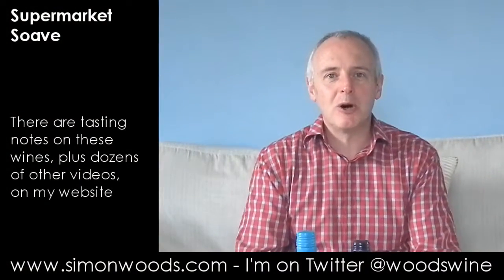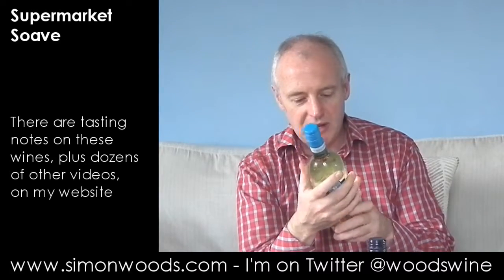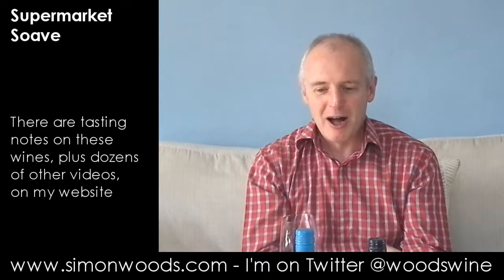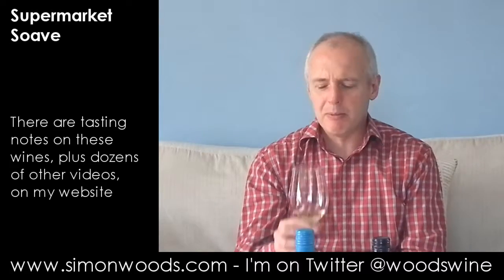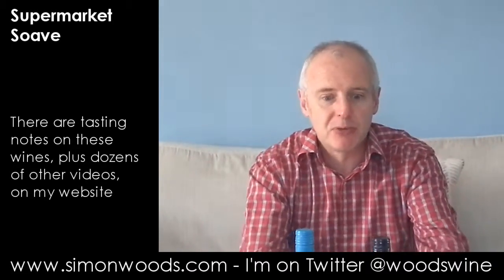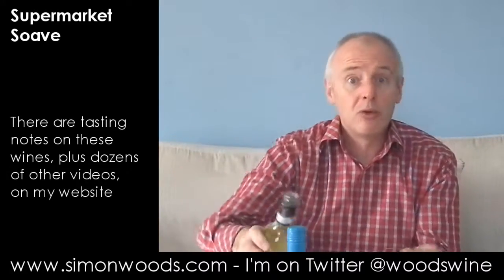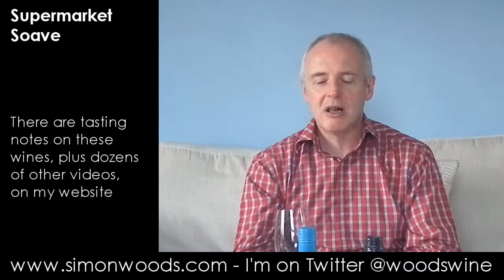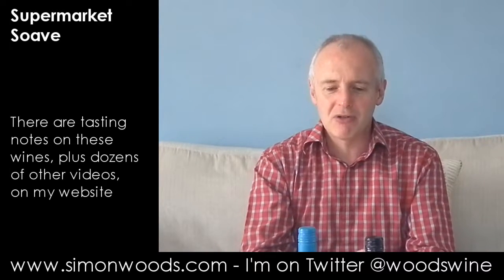Wine Tasting with Simon Woods: Two Supermarket Soaves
Simon Woods digs into Soave from a couple of the UK's major retailers

The wines tasted in this video are:
M&S Soave Classico 2015, Veneto, Italy (£8 Marks & Spencer)

Taste The Difference Soave Classico 2014, Veneto, Italy (£7 Sainsbury’s)